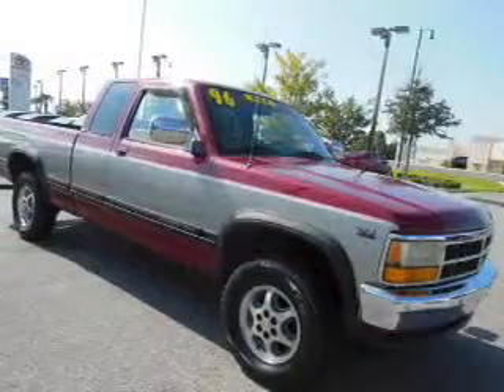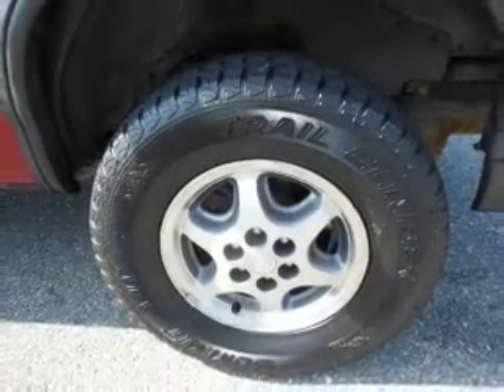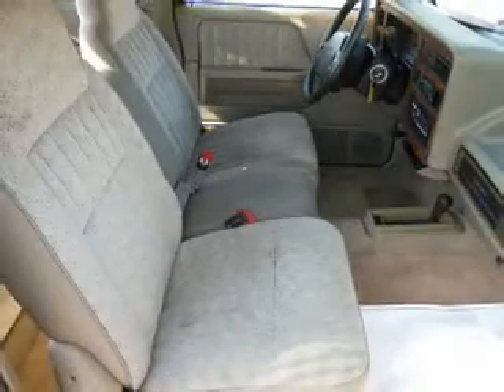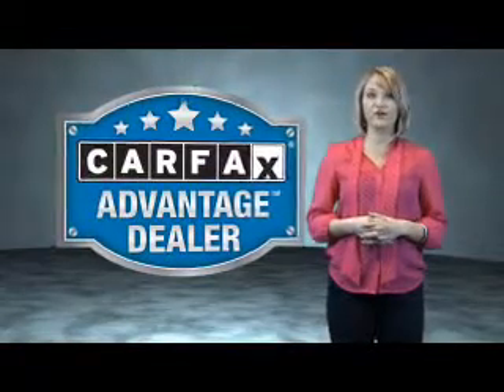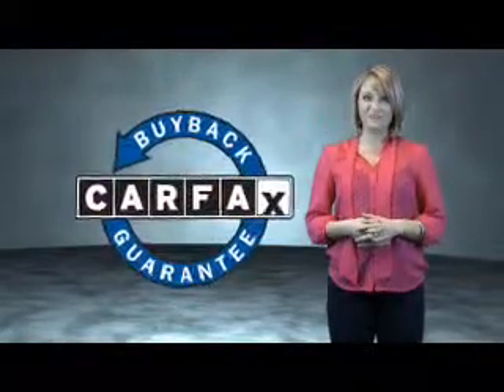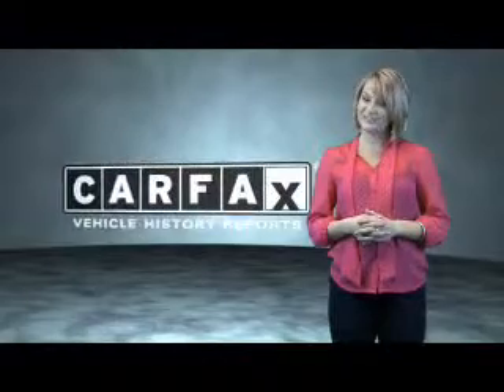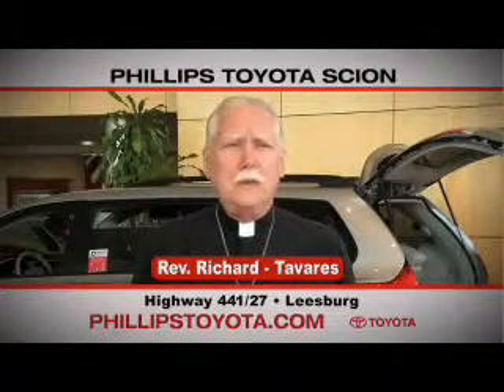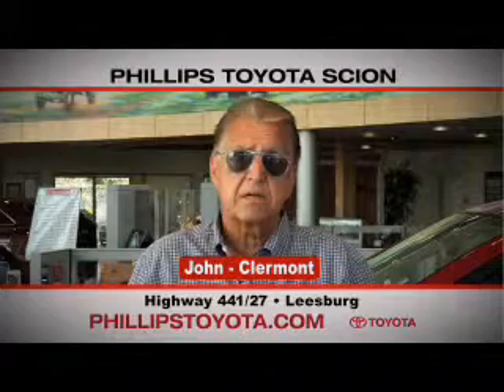1996 Dodge Dakota 52380A - Leesburg FL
Year: 1996
Make: Dodge
Model: Dakota
Trim: Sport
Engine: 5.2 liter V-8cylinder 4WD
Transmission: 4-Speed Automatic
Color: Maroon/Silver
Mileage: 177647
Address:
VIN:1B7GG23Y6TS531896